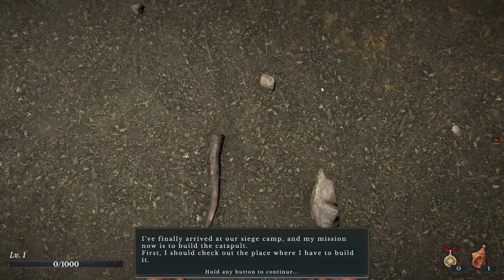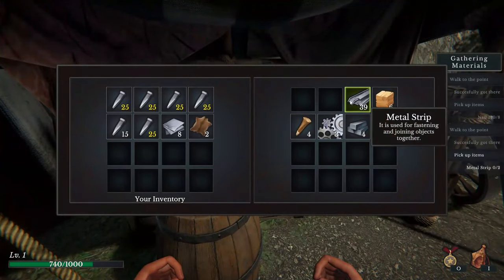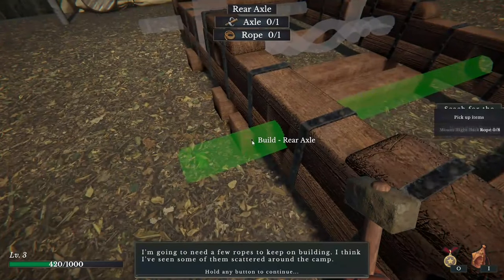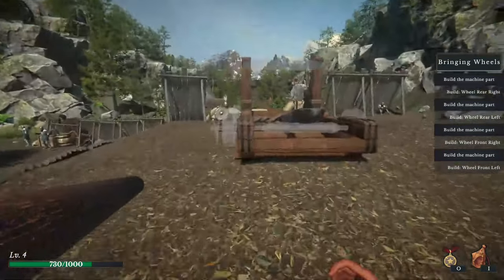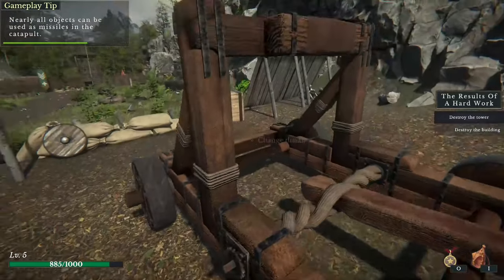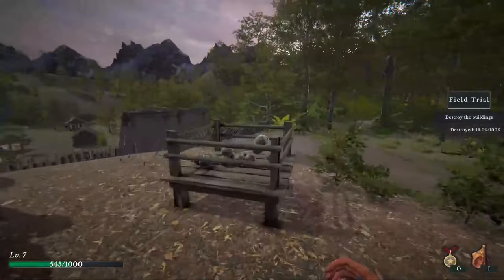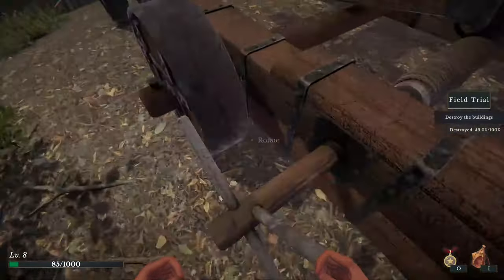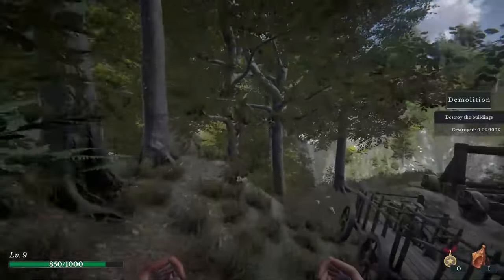Medieval Machines Builder - First Look Full Game - Creating War Winning Machines # Episode#1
Medieval - times of constant sieges. Acquire plans, gather resources, create most powerful and destructive machines and then test them in battle. Thanks to your creations you will conquer more than one castle. The knights wage wars, but thanks to your machines they win them.

Storage --
2TB Main SSD
540 GB M2.e ssd
2TB Game Install Drive